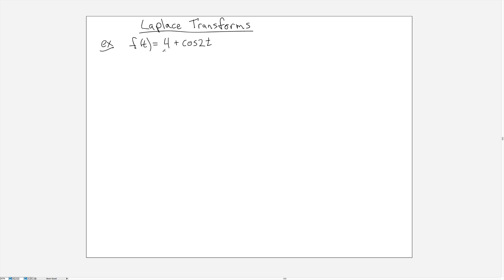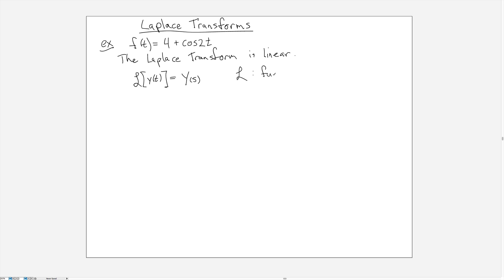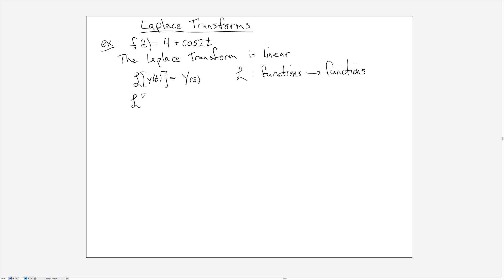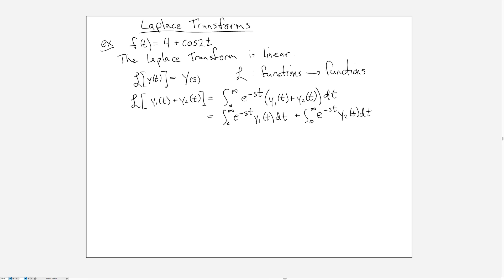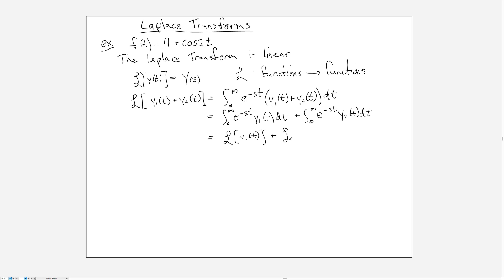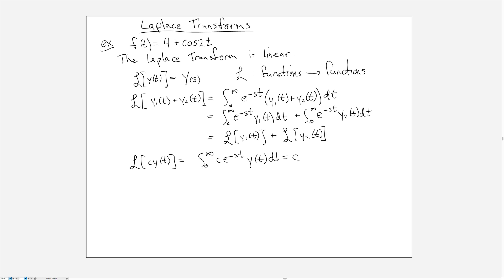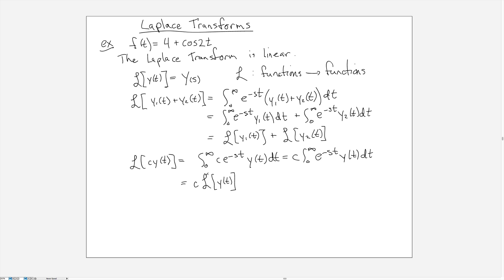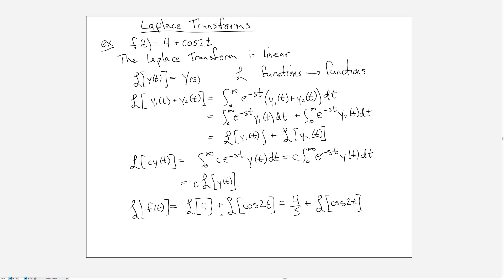Laplace transform of a sum of functions (linearity)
In this video, I show that the Laplace transform is a linear operator and use that fact to simplify the calculation of the Laplace transform for a sum of functions ( f(t) = 4 + cos(2t) ).